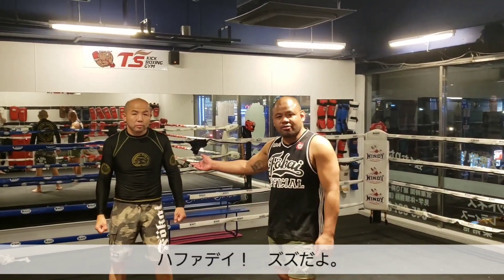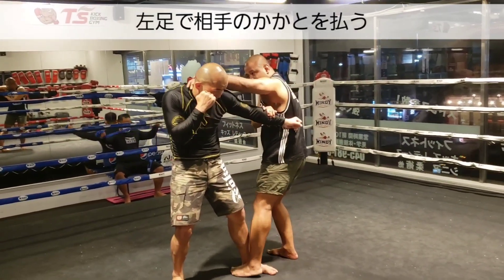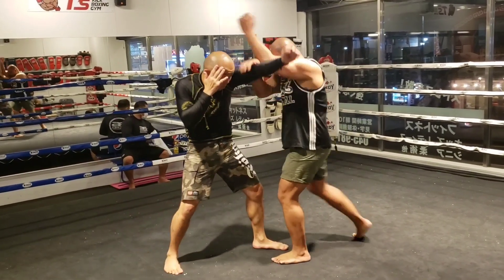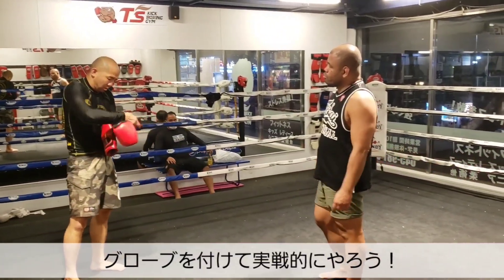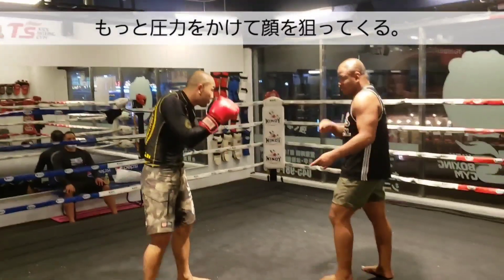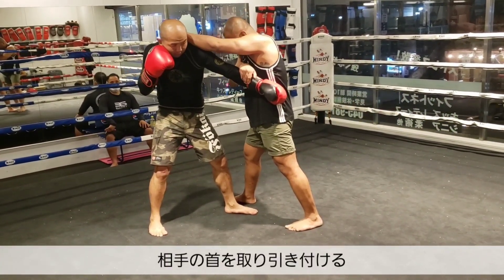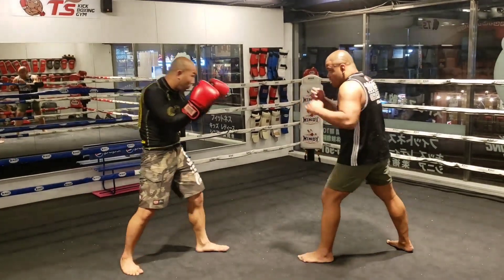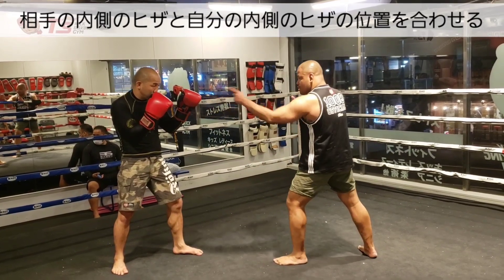パンチをさばいて投げ飛ばす。 ムエタイ How to Defend Panches MuayThai Style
相手のパンチをさばいて足払い。総合格闘技
キックボクシング、ムエタイで使える技です。ガードを上げてしっかり相手のパンチを受けて倒す。

Instructor   Patrick Ayuyu
元K-1 ワールドマックス出場

How to do a Heel Hook

Double Leg Takedown for MMA

朝日昇の奇人チャンネル